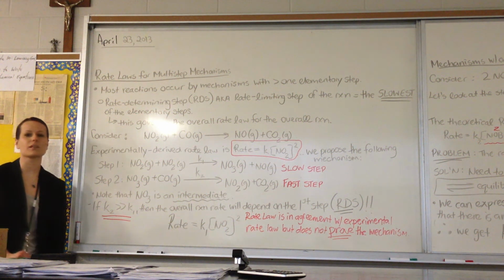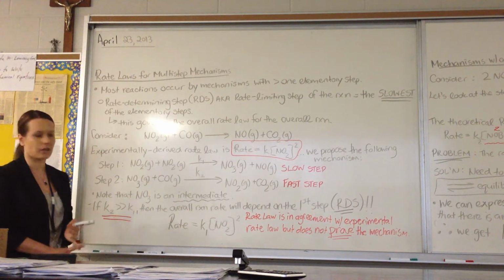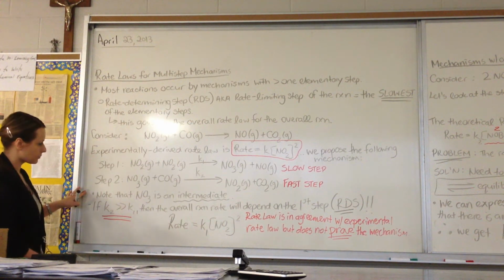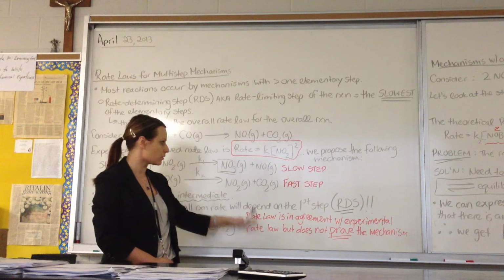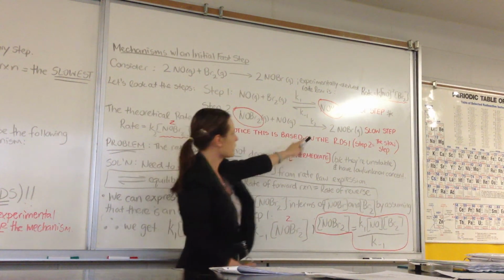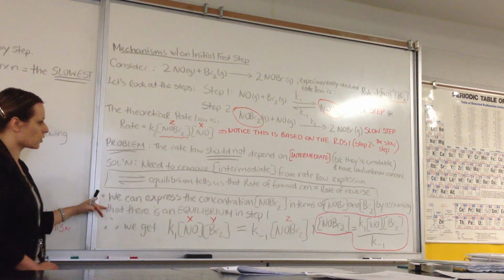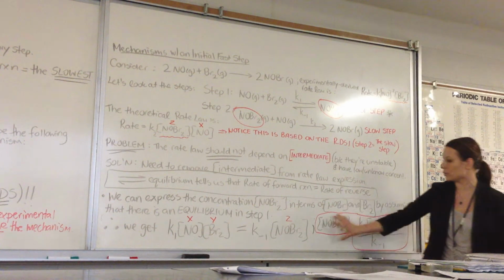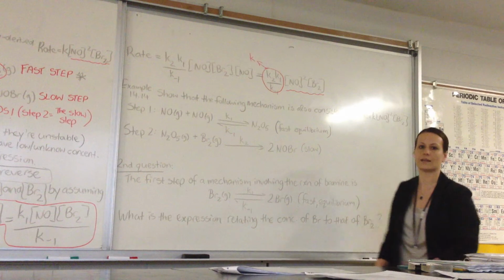Kinetics P5: Multistep Mechanisms